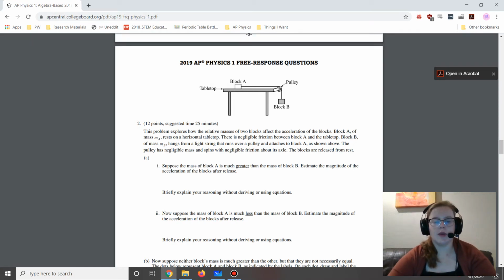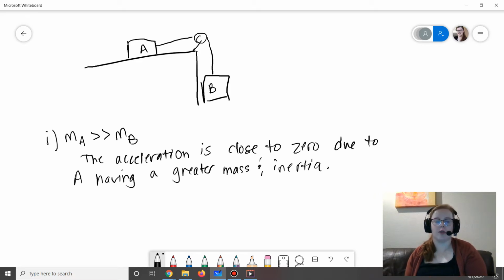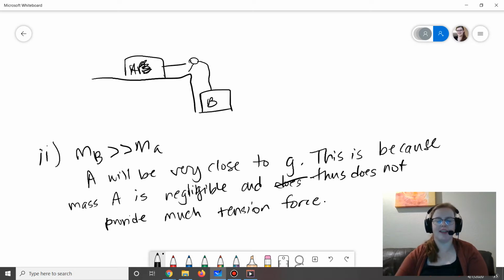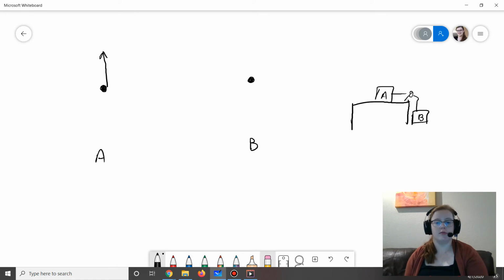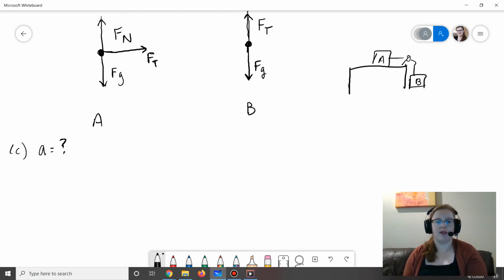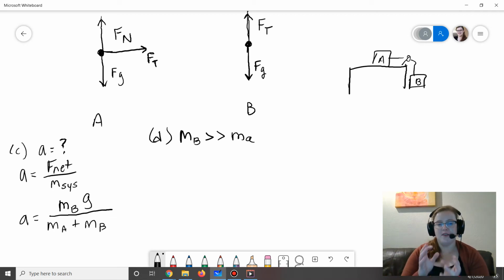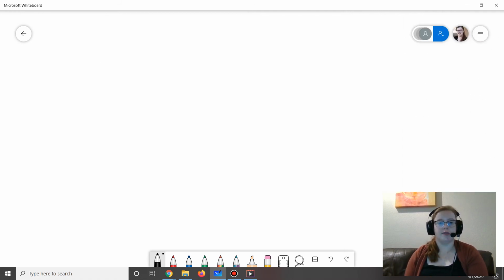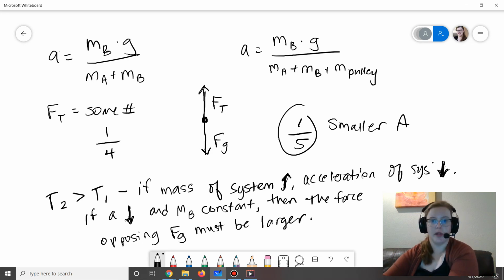AP Physics 1 2019 FRQ #2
My solution and explanation for #2 on the AP Physics 1 2019 exam. This is the quantitative-qualitative translation problem.